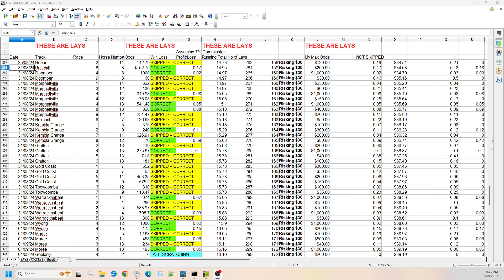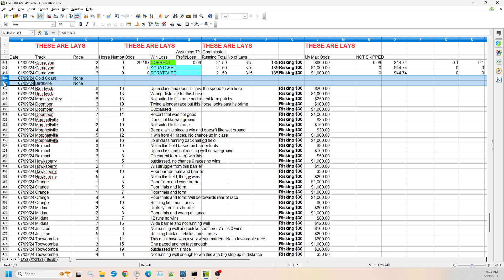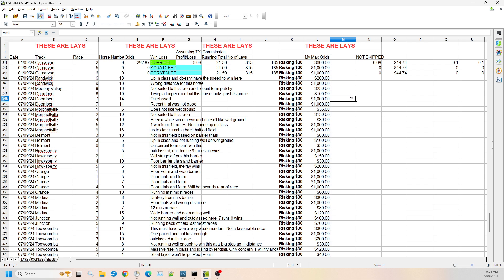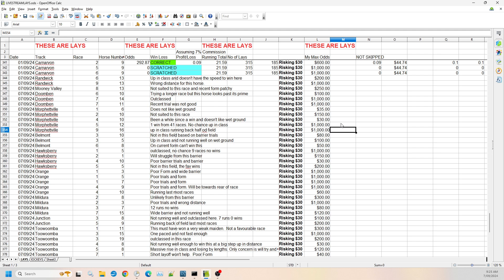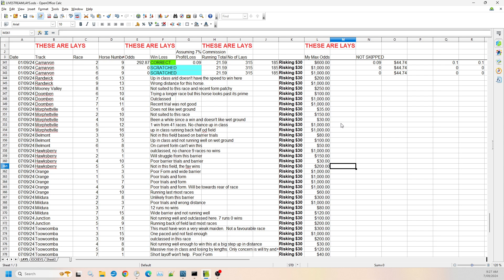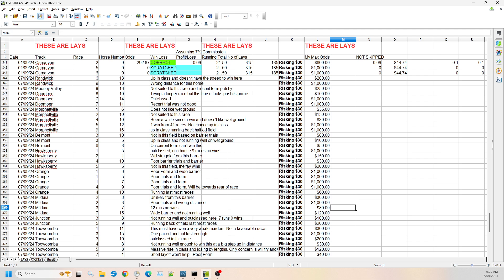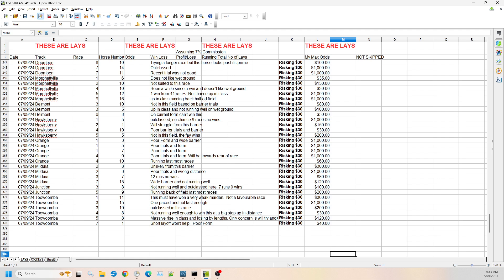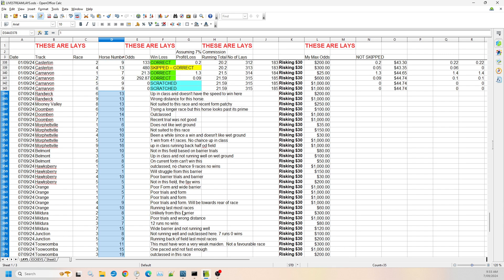Australian Horse Racing - Betting Tips - 7/09/2024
Join me live for an exciting session of Australian horse racing bets!

As a profitable sports betting enthusiast, I’ll be sharing my strategies, insights, and live bets as the races unfold. Whether you're a seasoned bettor or new to the world of horse racing, this stream is perfect for anyone looking to learn more about profitable betting techniques and enjoy the thrill of the race.